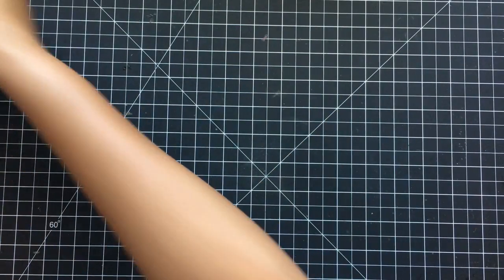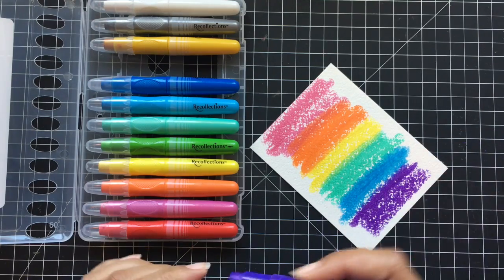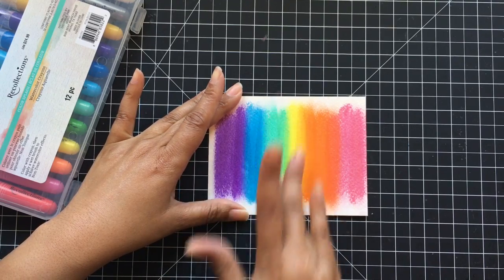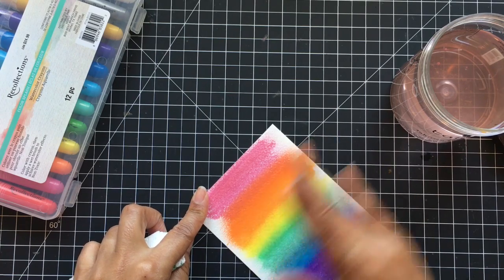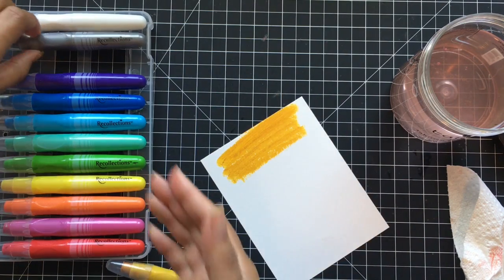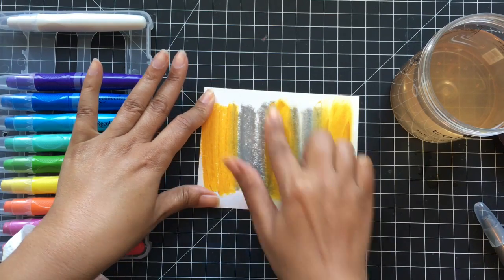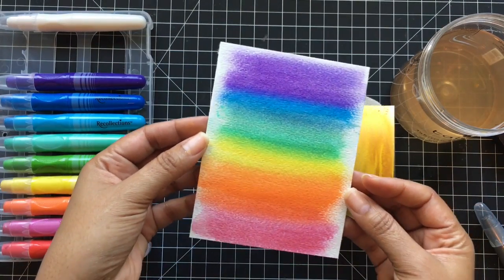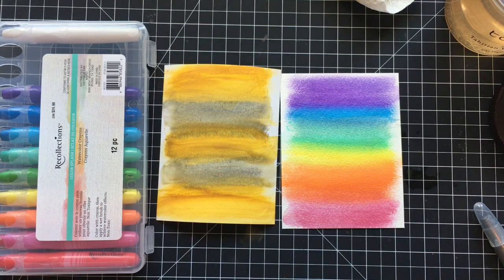Recollections Color Splash Watercolor Crayons REVIEW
Testing out the Recollections Color Splash Watercolor Crayons.  You can find these at Michaels.